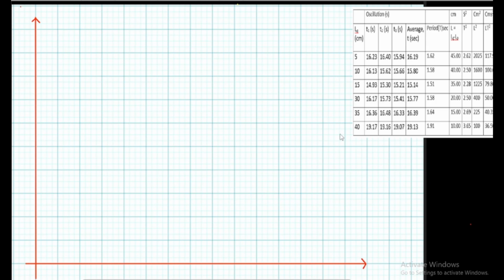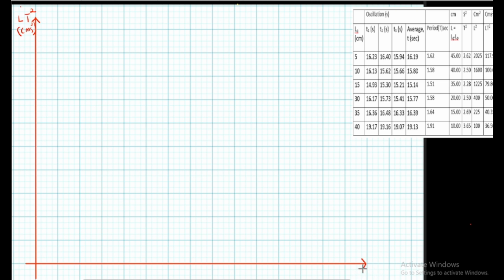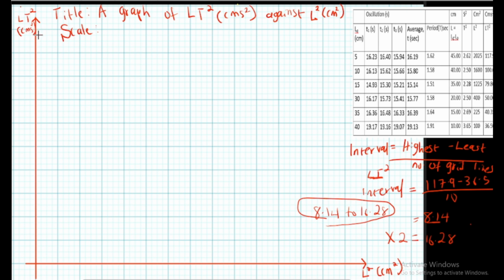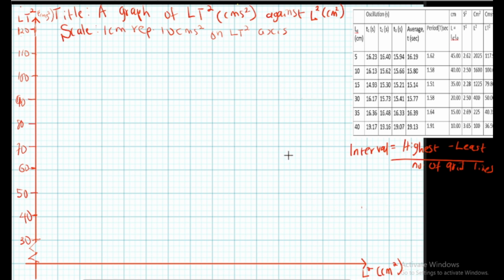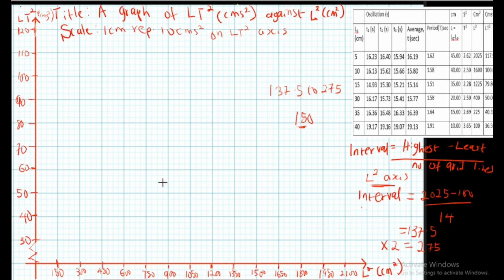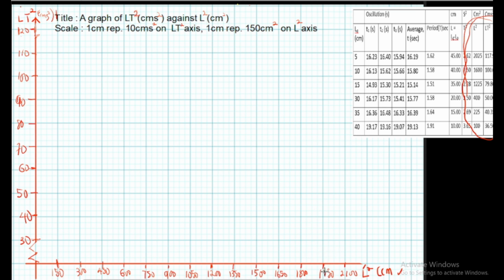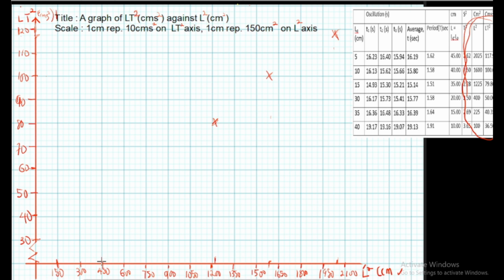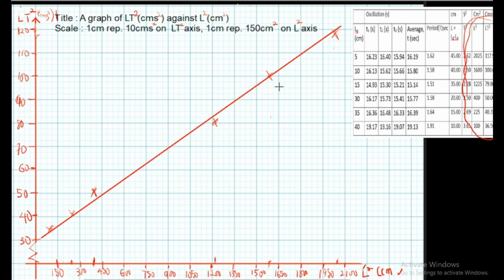Use of Squiggle in Physics Graphs | First Year, WAEC, JUPEB, IGCSE, A-Level, CBSE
Welcome to Learn with Rowland! 📊 In this Physics Practical tutorial, we explain the use of squiggle (kink) in plotting Physics practical graphs — a simple but powerful technique that saves space, improves clarity, and helps you score higher in Physics practical exams.

👉 In this video, you will learn:

What a squiggle/kink means in graph plotting

When and why to use it in Physics practicals

Correct way to insert a squiggle in your graph

Common mistakes students make when using squiggles

How the squiggle makes graph plotting faster, neater, and easier

Applications in slope calculation and exam-style Physics experiments

🎯 Who this video is for (relevant syllabuses only):

First-Year University Physics & Engineering students

JUPEB candidates (Physics practicals)

WAEC & NECO candidates (Physics practical exams)

IGCSE & GCSE candidates

Indian board students (CBSE & ICSE Physics practicals)

⚡ Why this video matters:
In Physics practical exams like WAEC, NECO, JUPEB, IGCSE, GCSE, A-Level, CBSE, ICSE, and University labs, plotting neat and accurate graphs is essential. The squiggle (kink) helps you handle large values, skip irrelevant sections, and draw graphs that meet examiner expectations — a skill that can boost your practical scores.

💡 If this tutorial helps you:
📩 Share with classmates preparing for Physics practical exams